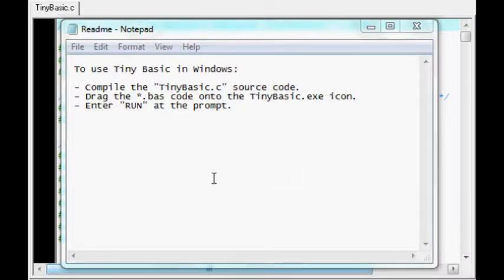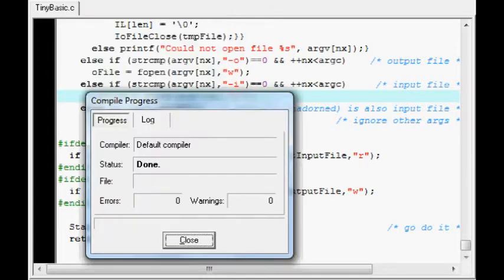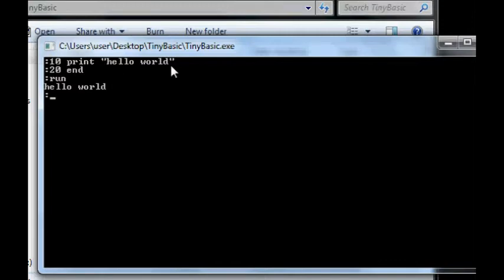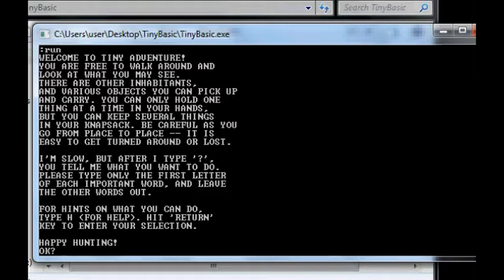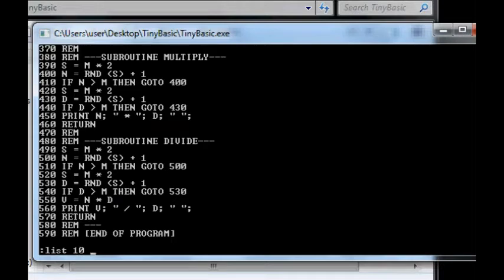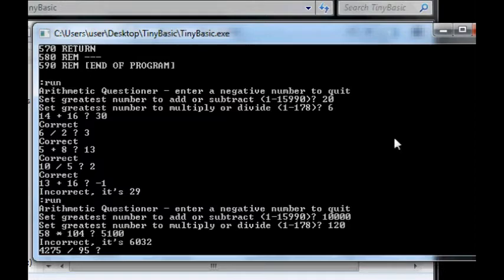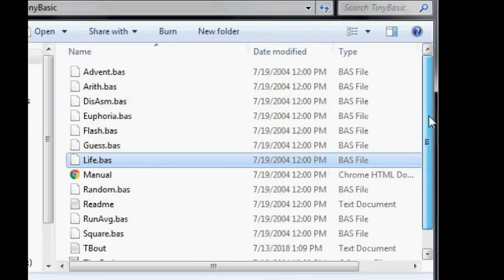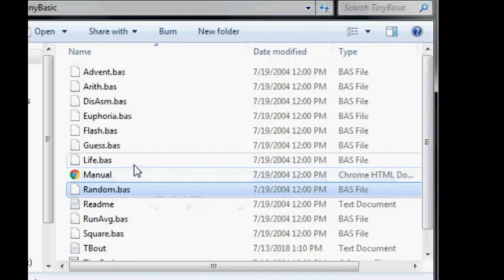Utility Talk -- Tiny Basic in C